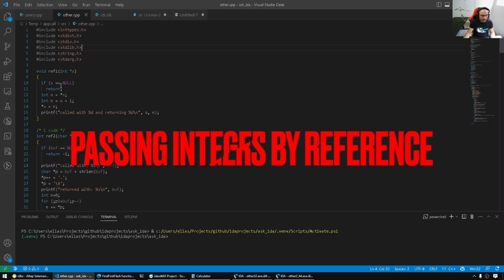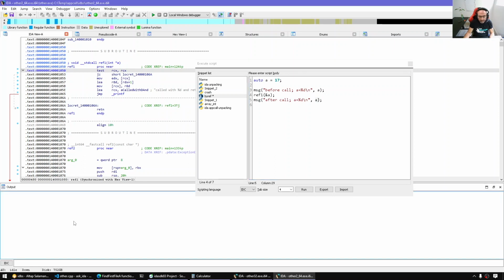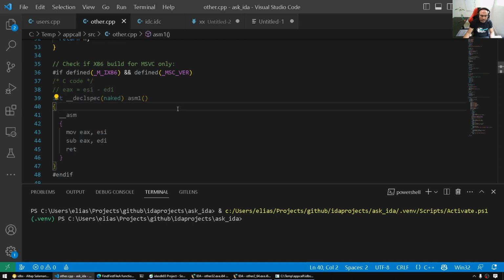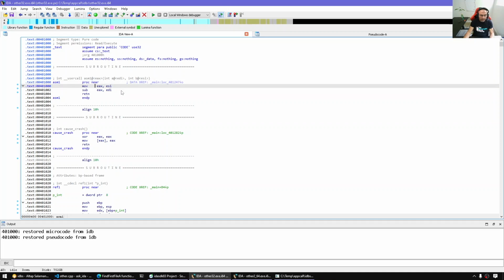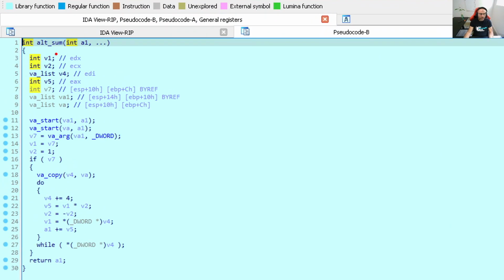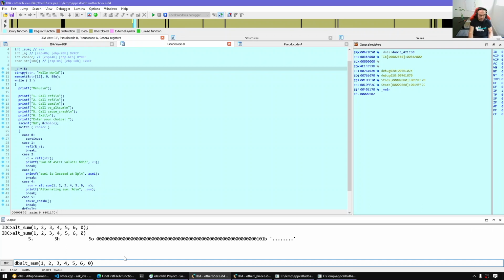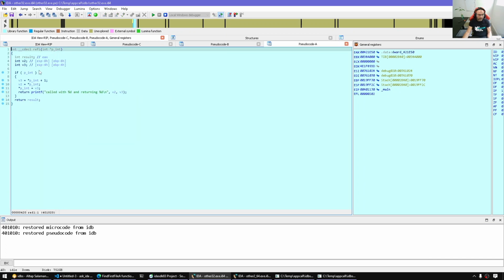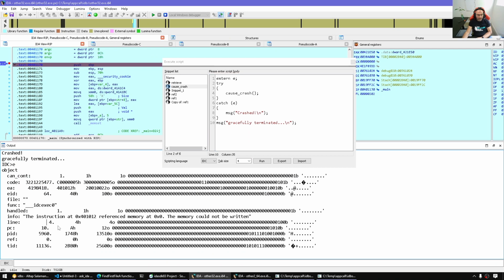Appcall - Part 2: Appcall-ing by reference, variadic methods and dealing with exceptions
Continuing from our previous video (part 2 of 5 in the Appcall series), in this session, we'll guide you on how to execute Appcall and pass an argument by reference. Additionally, we'll revisit the concept of variadic methods. To round off the discussion, we'll illustrate how to effectively handle exceptions.